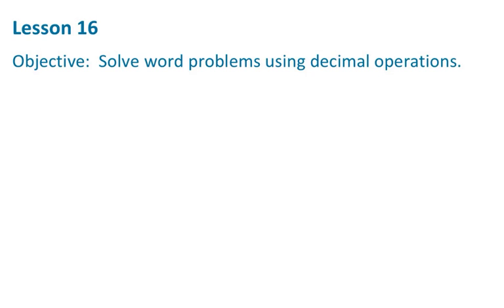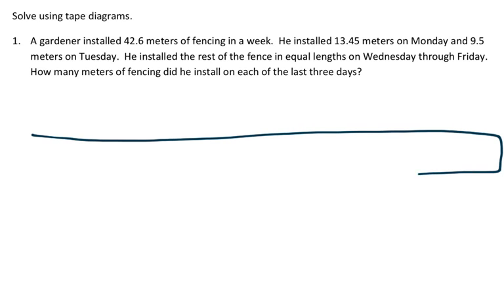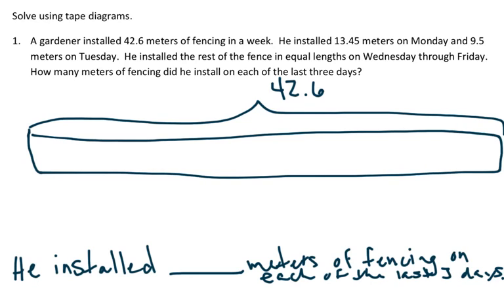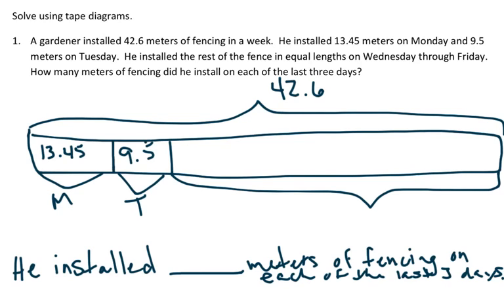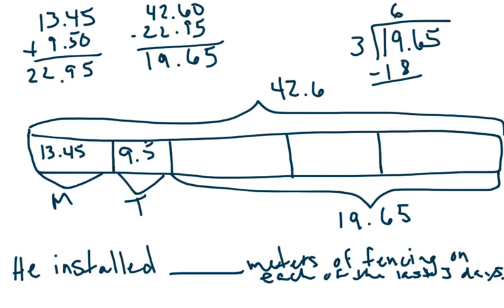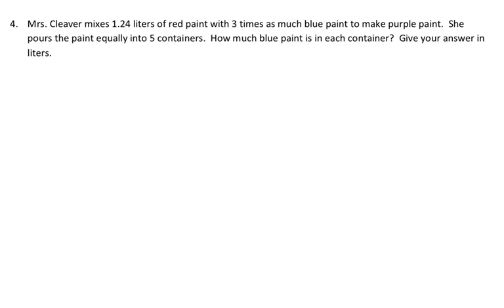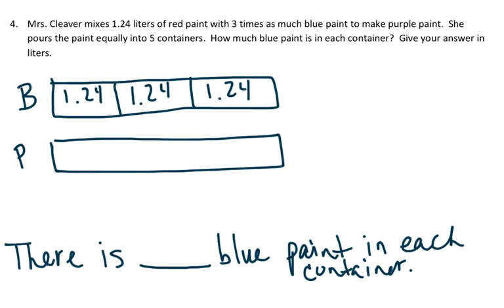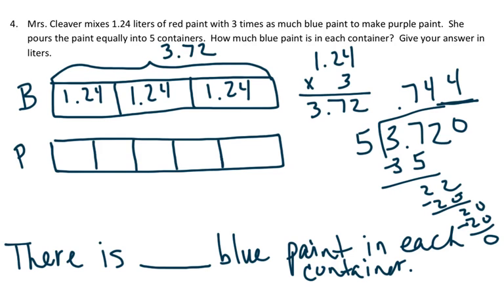EngageNY Grade 5 Module 1 Lesson 16